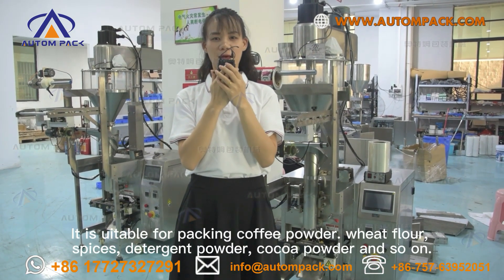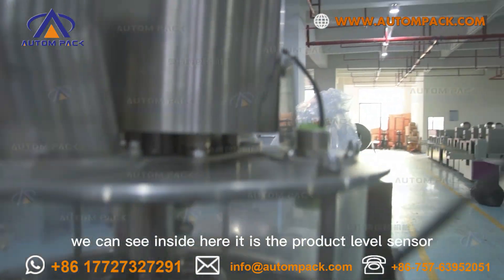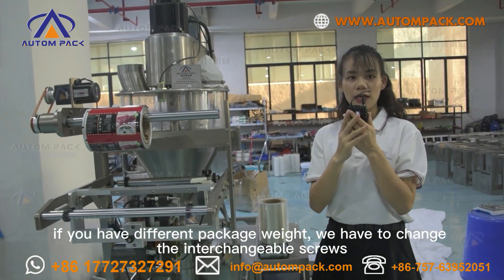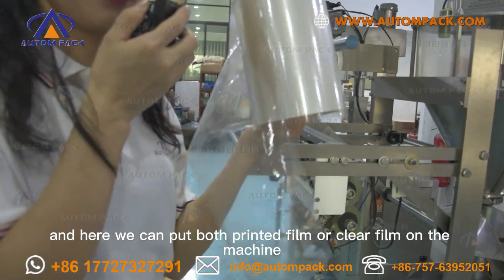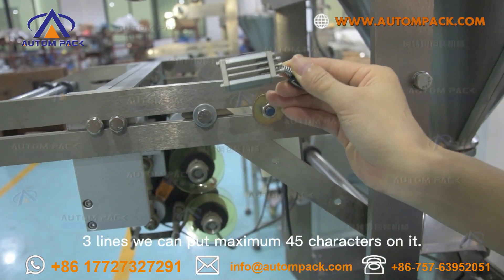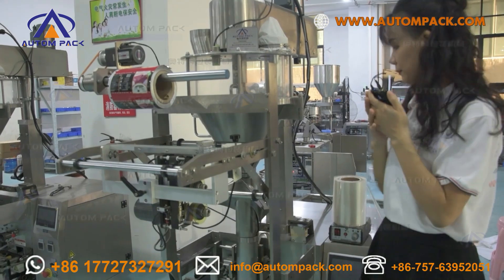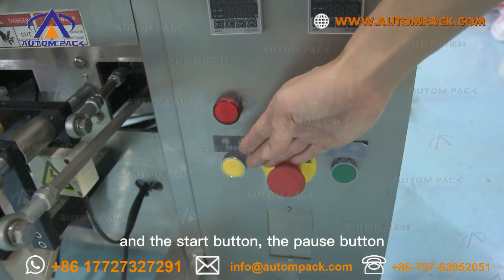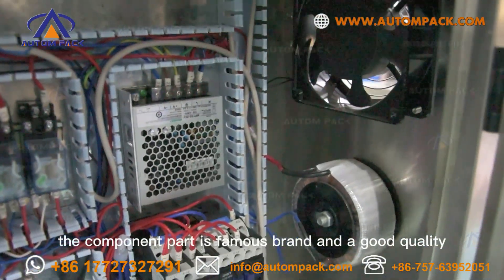Multi-function Global market ATM F320D Curry Masala Milk Powder Flour Powder packing machine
Contact Person: Miya Jiang
Skype: autompack2006

We can customize the suitable one for you according to your requirement.
Just Tell us : Weight or Bag Size.